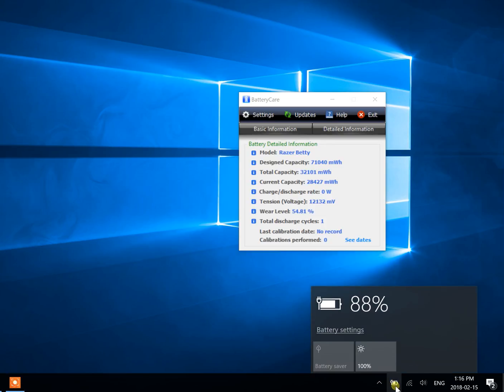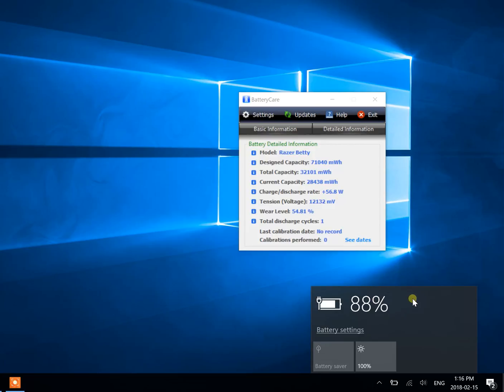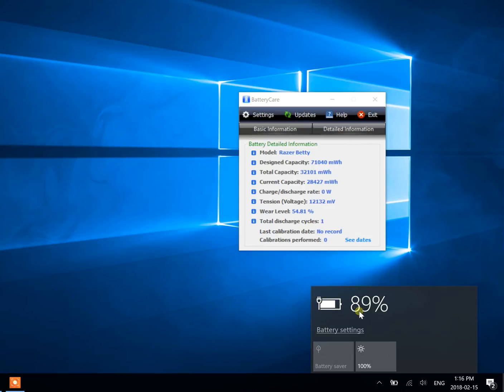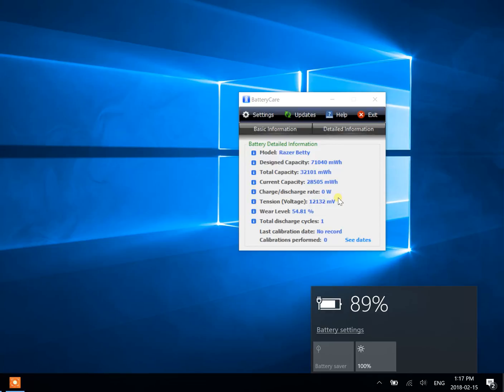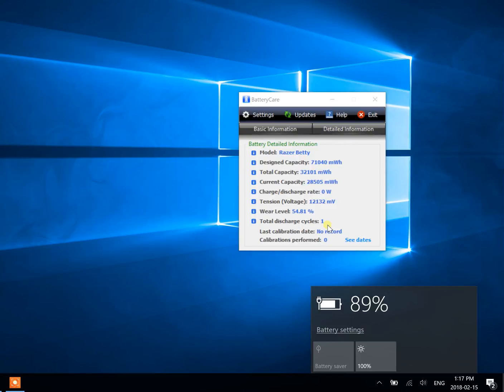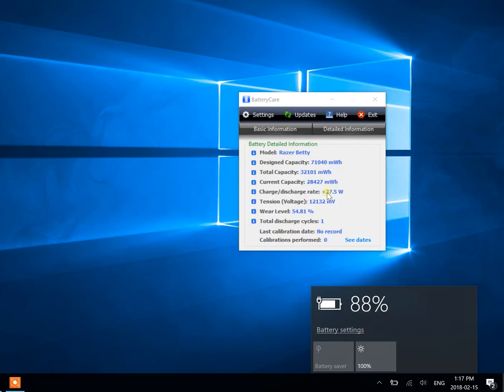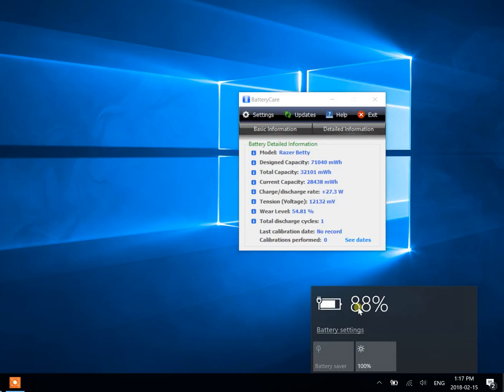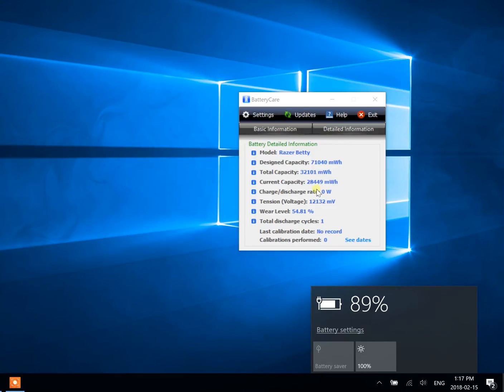problems charging the razer blade stealth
Laptop does not charge all the time.  Will charge for a few seconds and then stop.  Leaving it on overnight does not change this.  The system will not charge unless its unplugged for a moment and then plugged back in.